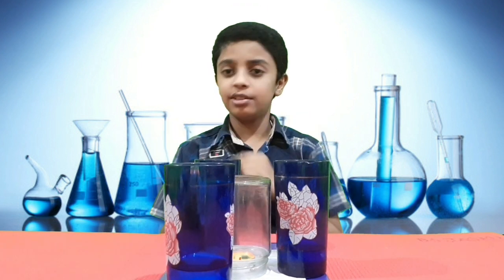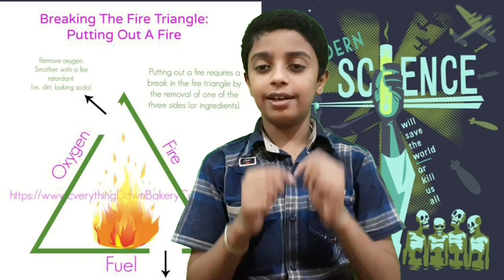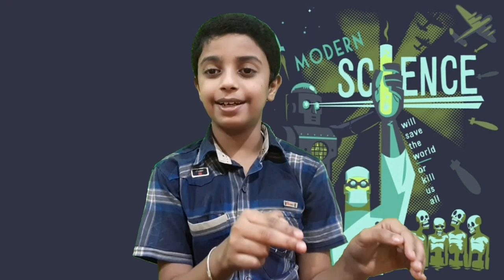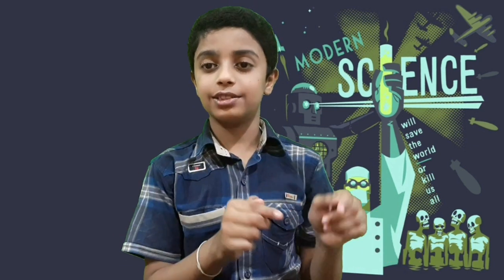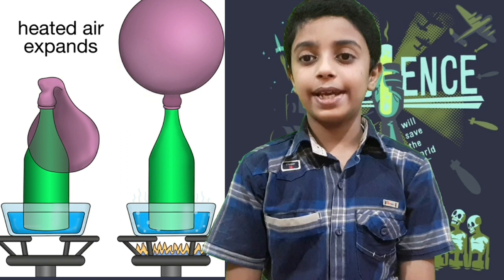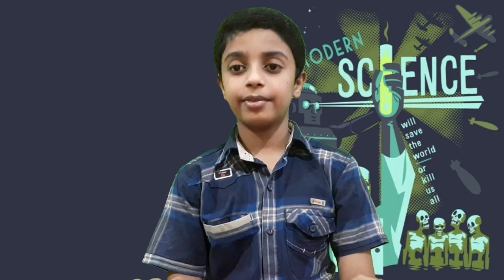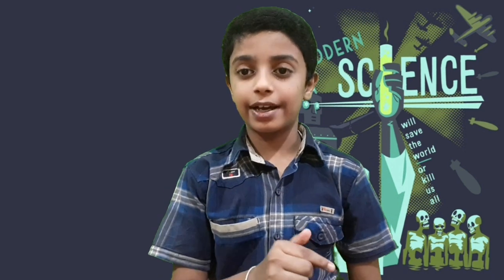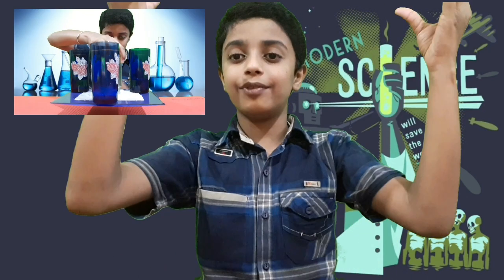How to do Vacuum Candle Experiment | Science experiment Trick || Fire Triangle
Fire triangle, vacuum or low pressure creation and its application is demonstrated using simple candle.